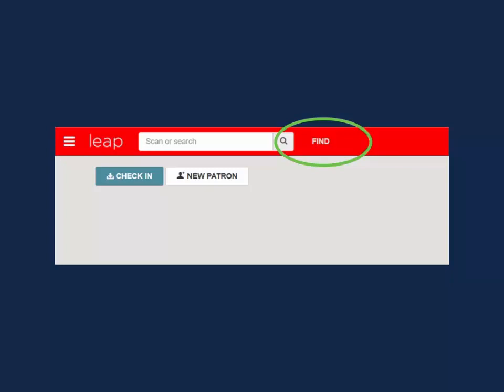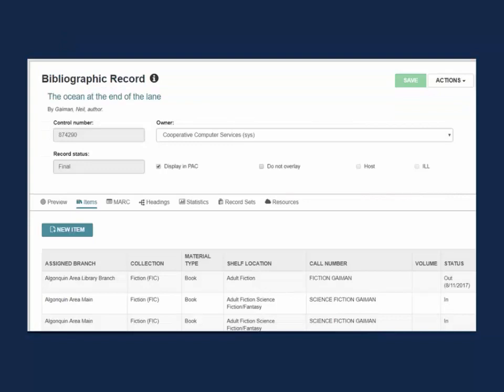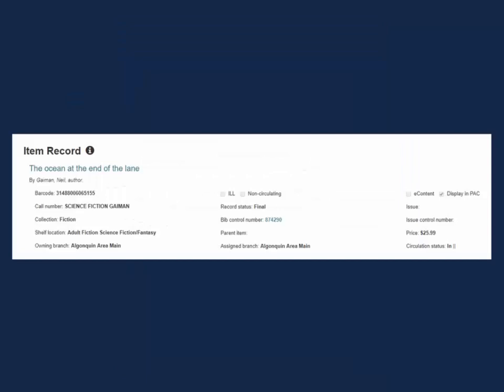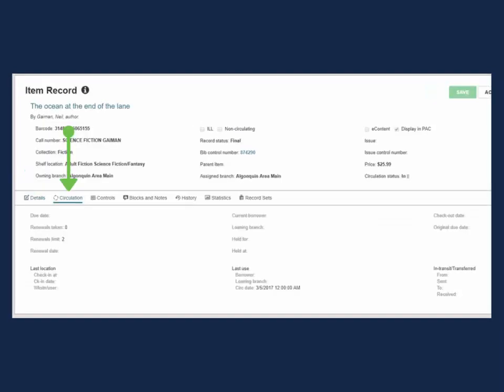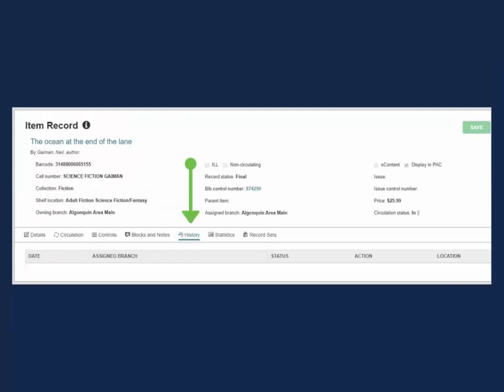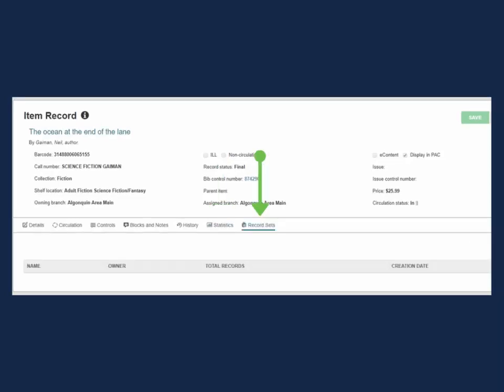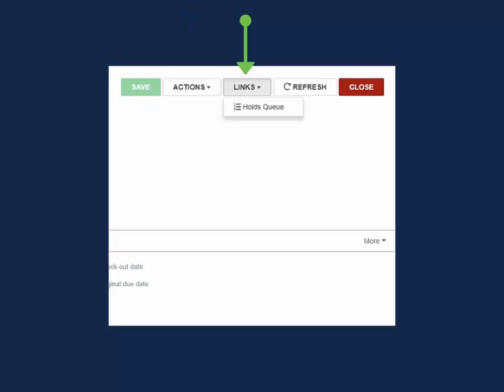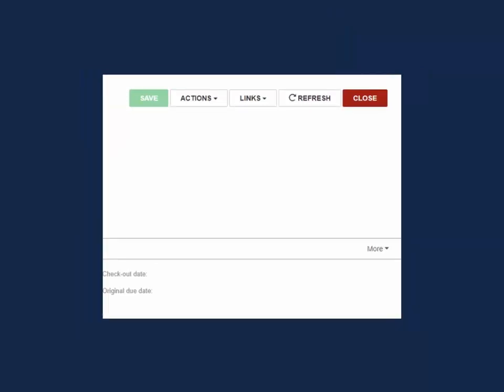Looking at an Item Record in Leap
This video reviews two ways to access an item record and the basic elements of a Polaris item record in Leap.